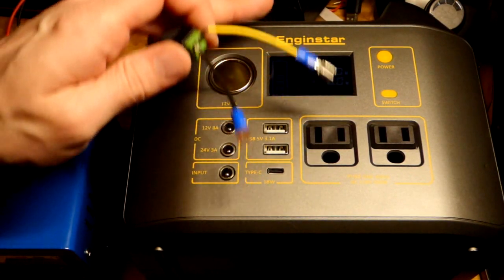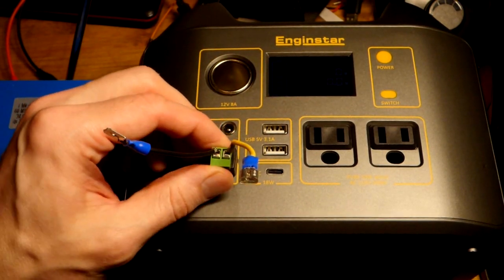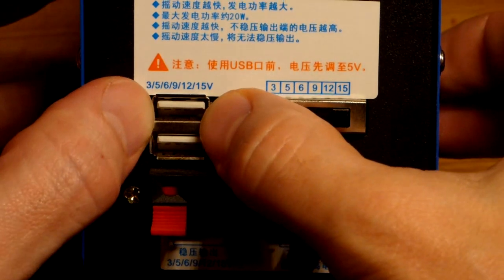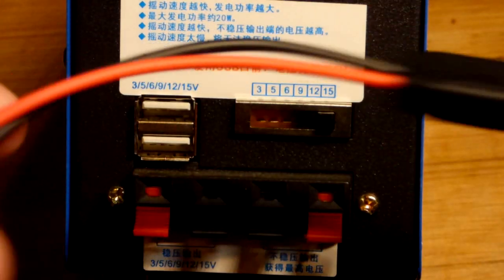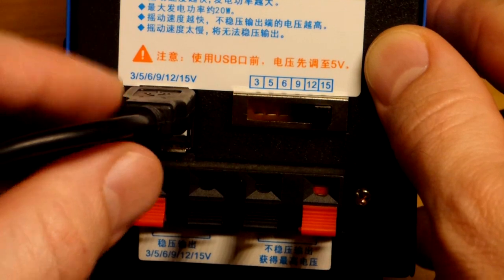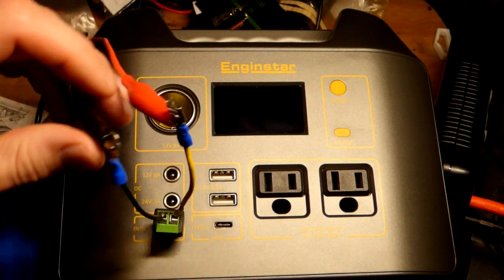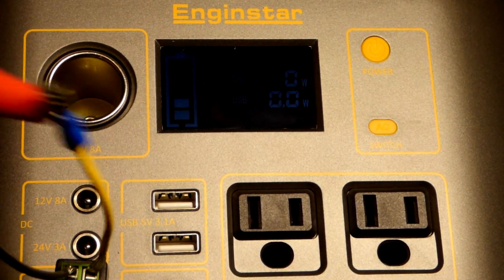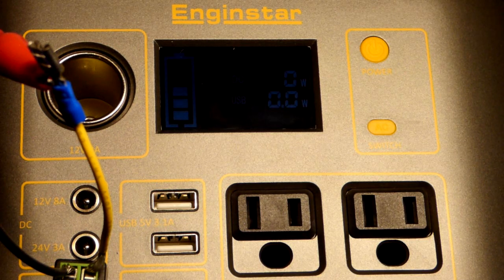Hand crank generator charging portable power bank how to DIY demonstration by electronzap